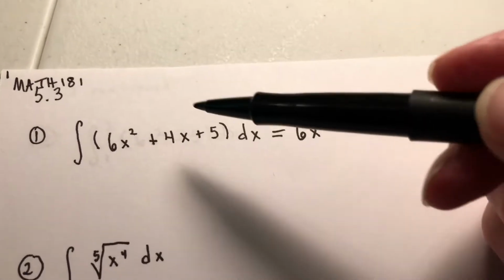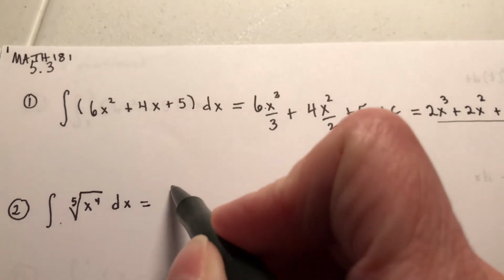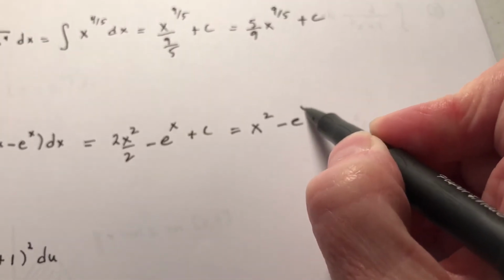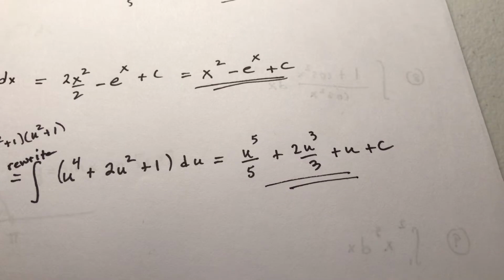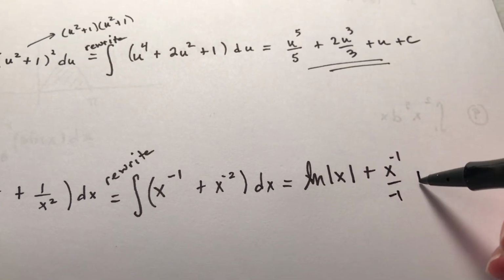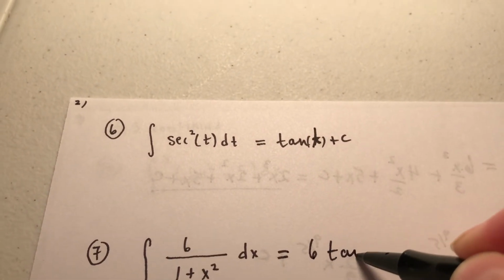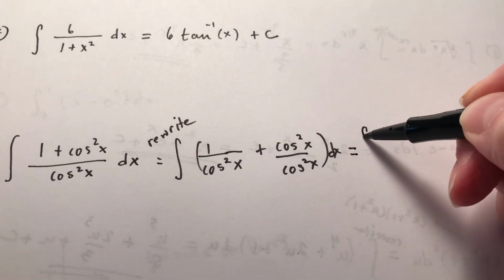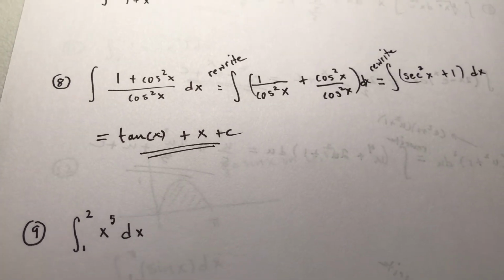5.3 Ex 1-8